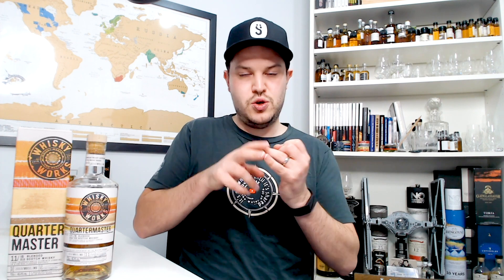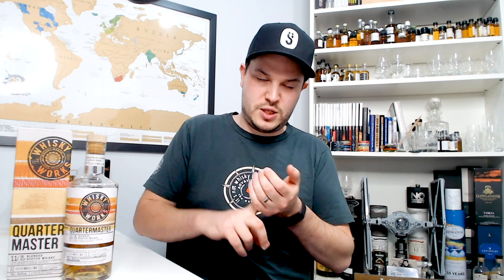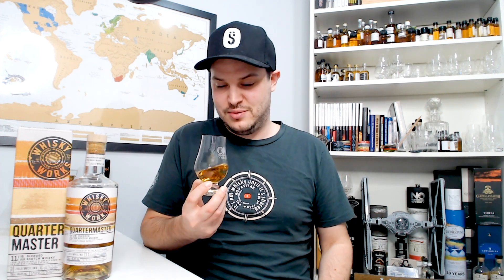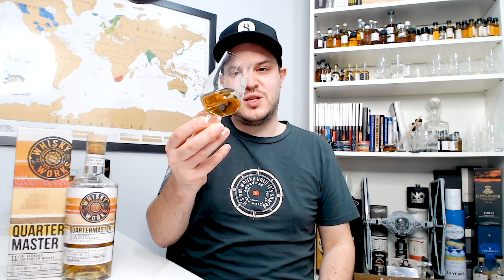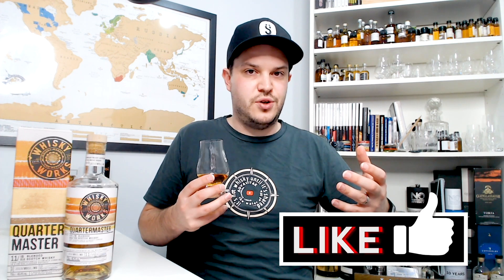Whisky Works Quartermaster (Tropical and Complex) | No Nonsense Whisky #327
Apologies to headphone users for the lack of stereo sound here, not sure what the problem is but will try to sort it for next video.
Also, I'm aware there are root vegetables, just a mid flow brain fart

Chapters:
0:00 Intro
5:39 Nose
6:58 Palate
8:05 Summary